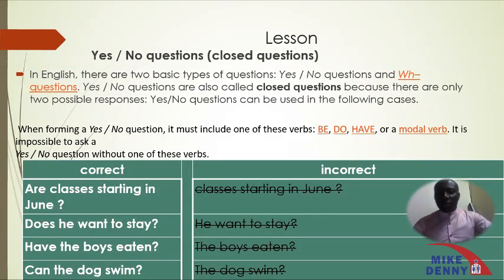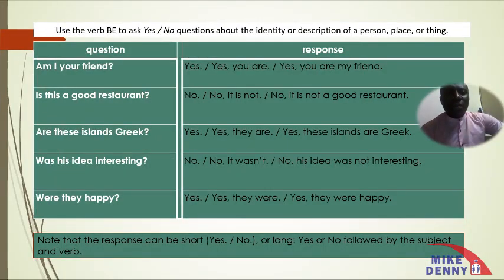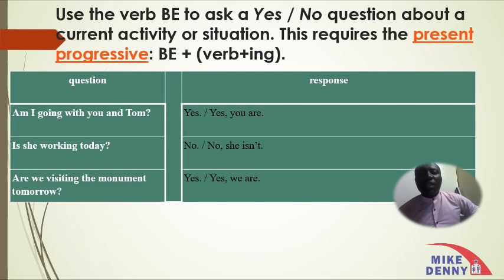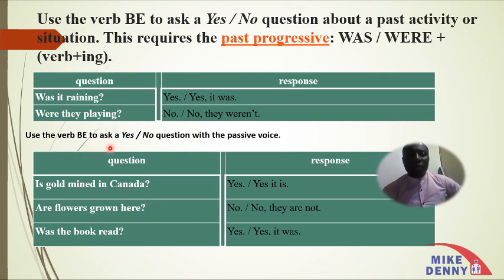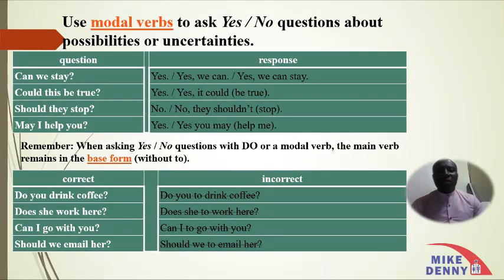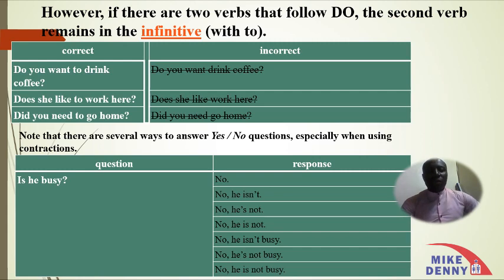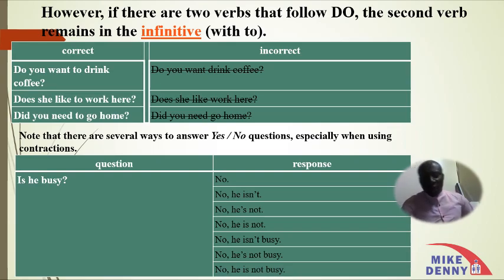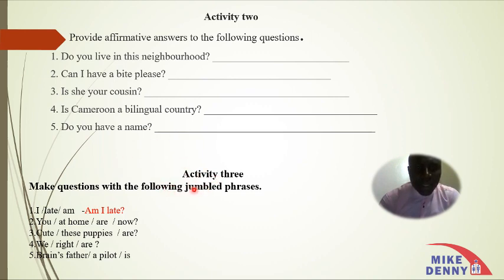English language form1 - Enow